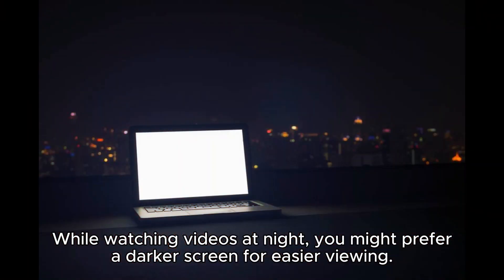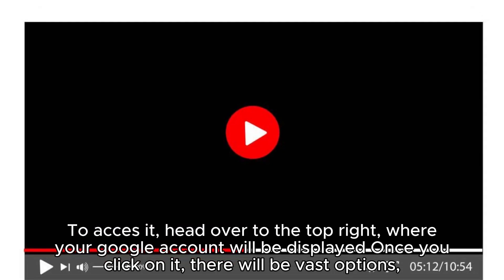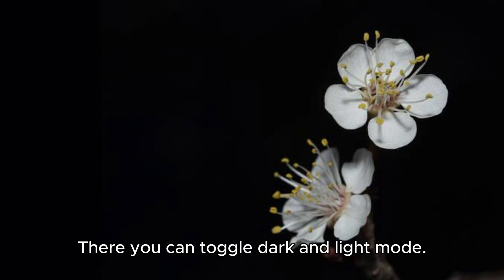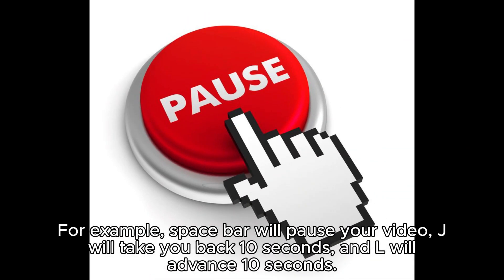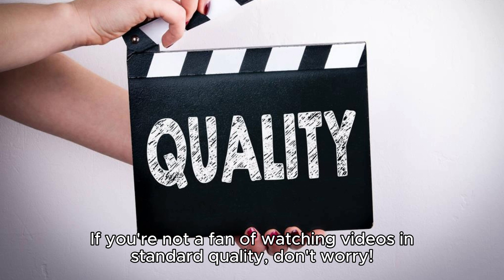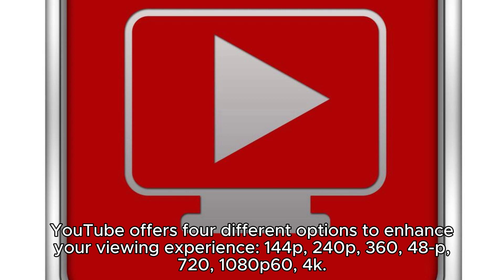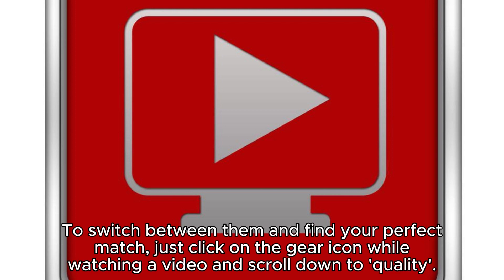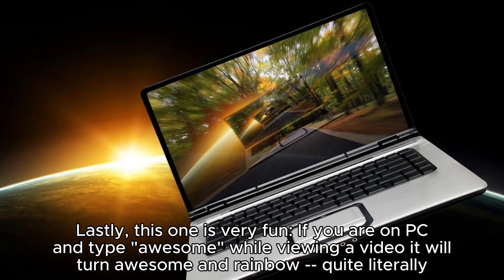4 Youtube Tips And Tricks That Will Enhance Your Viewing Experience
This Is a Video comprising of 4 tips and tricks that will add to you experience while watching videos. Hope You Enjoy!